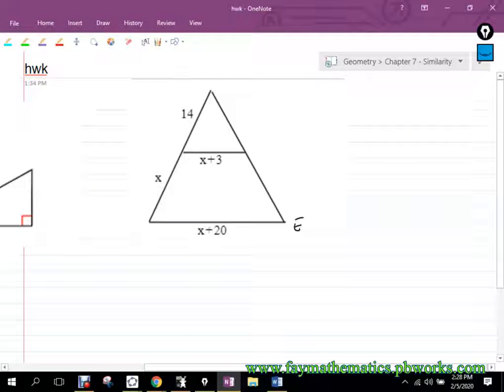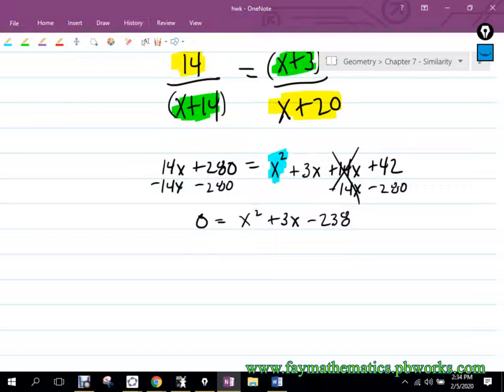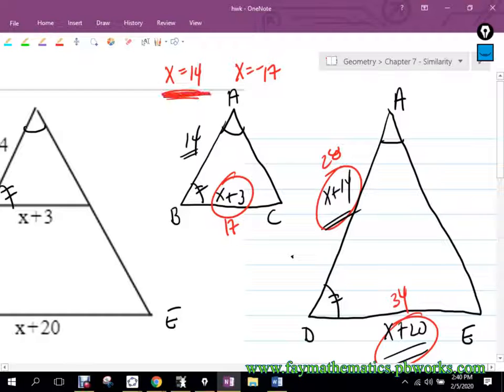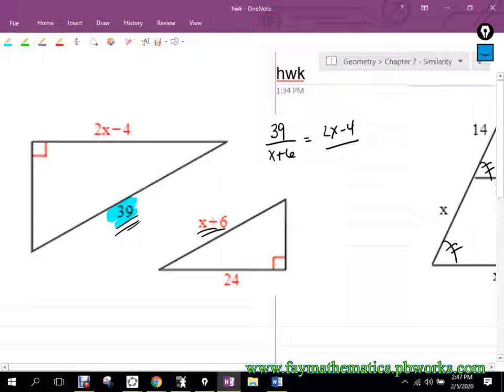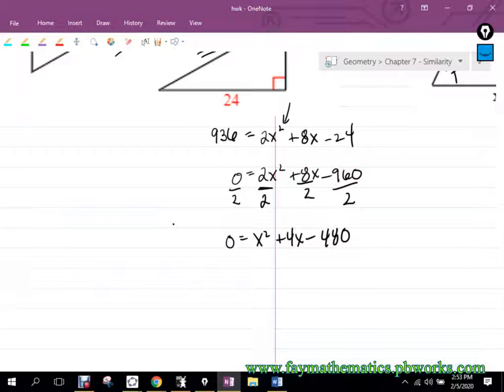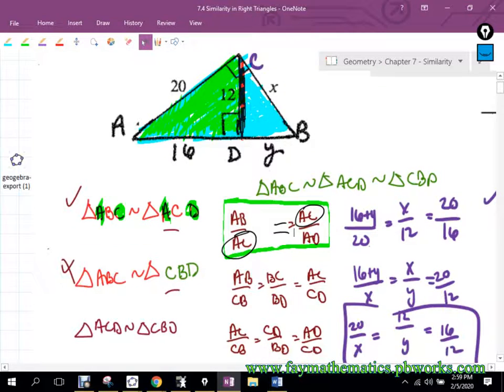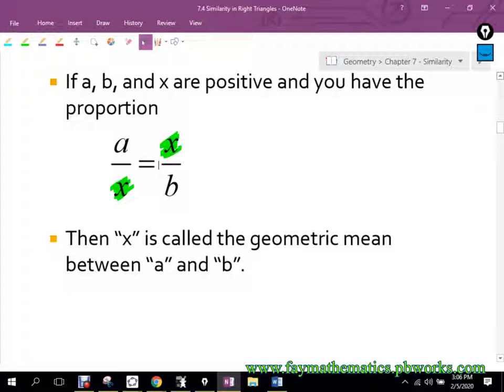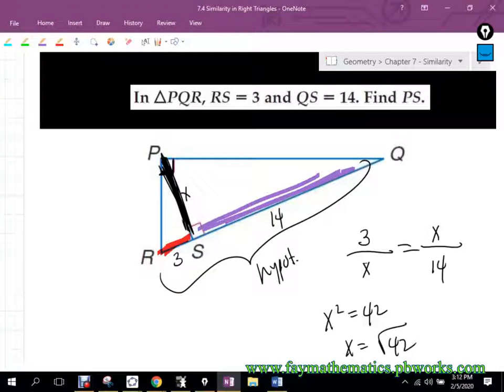02 05 2020 7 4 Day1 Geo